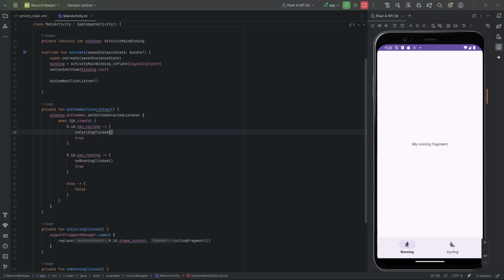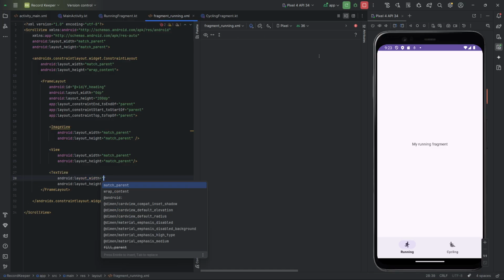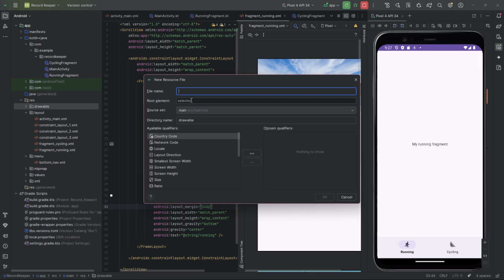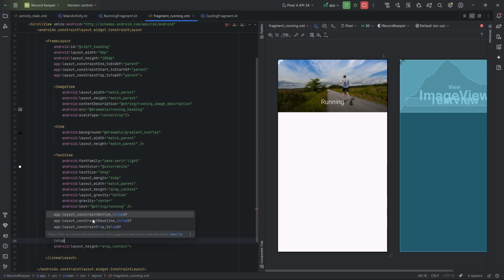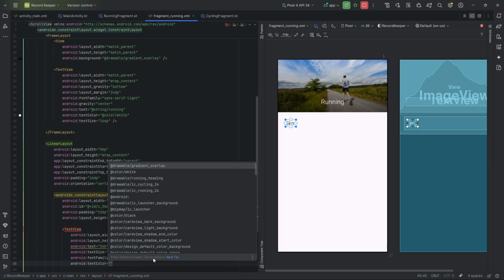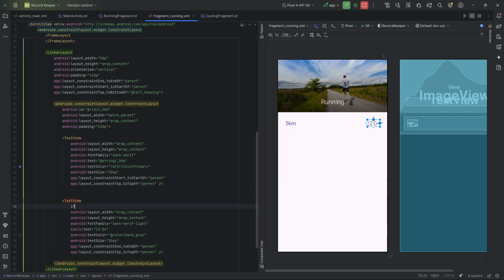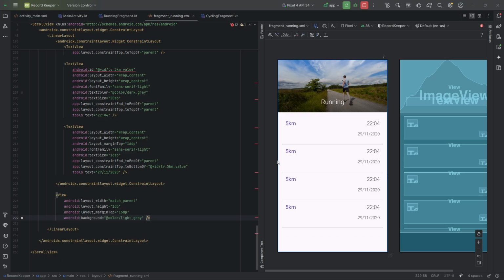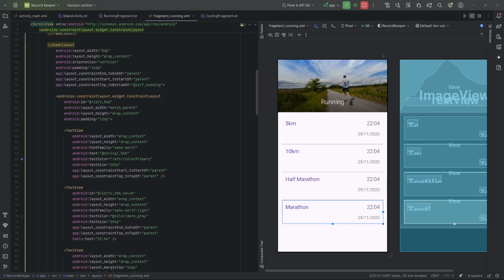Fragments & Bottom Navigation Bar #9